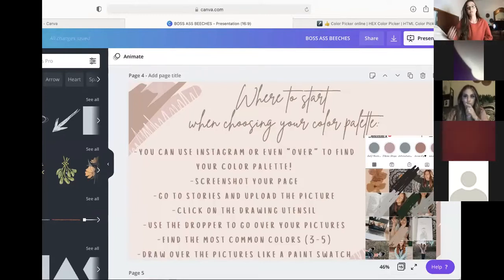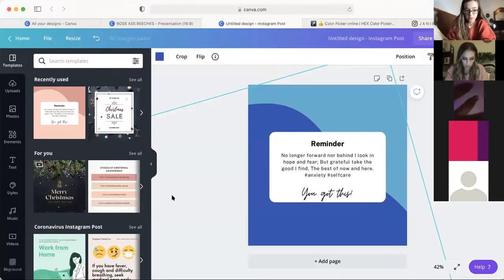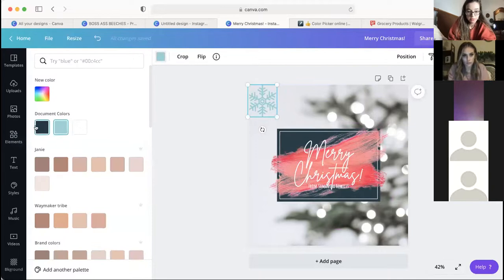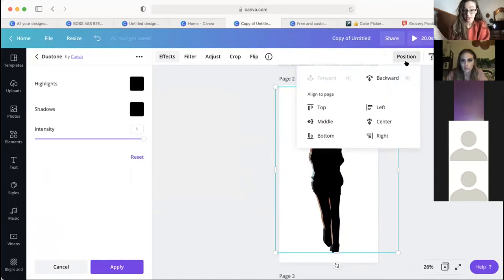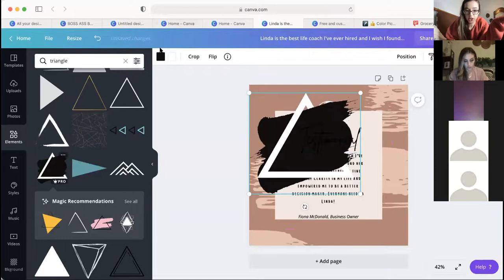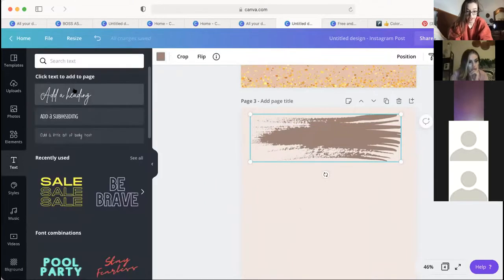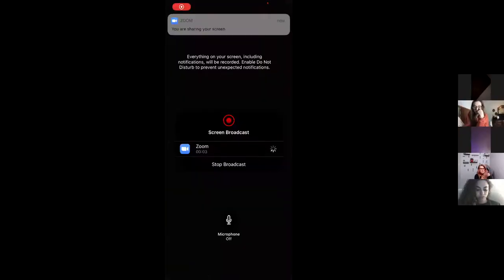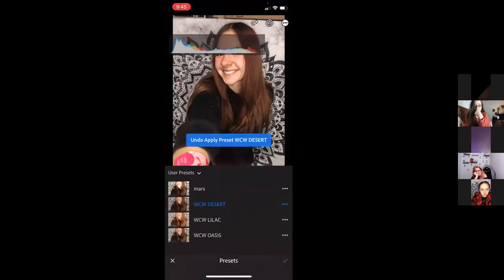Janie & Lyss - lightroom - canva - color palettes